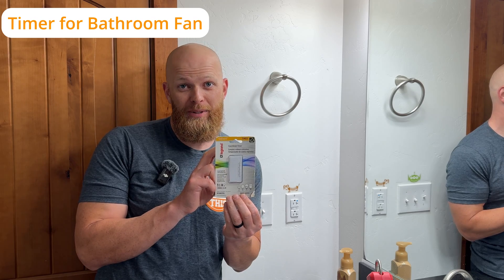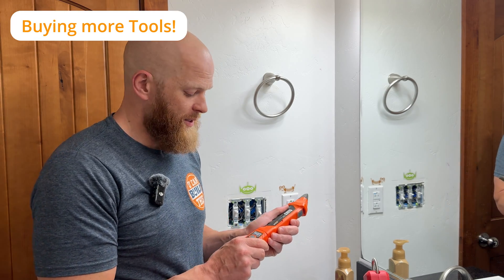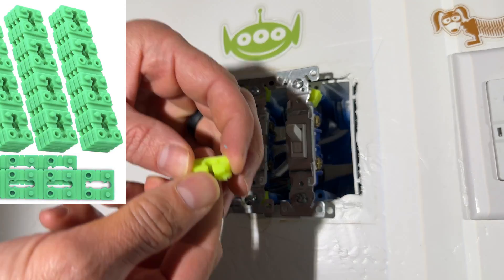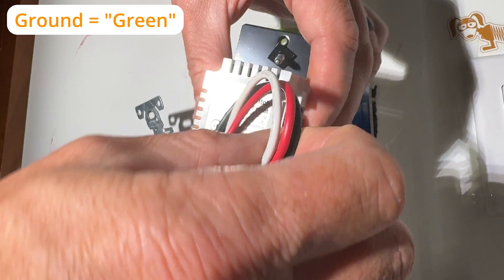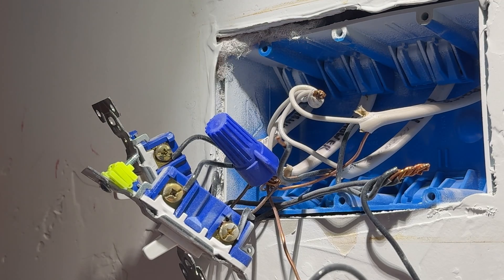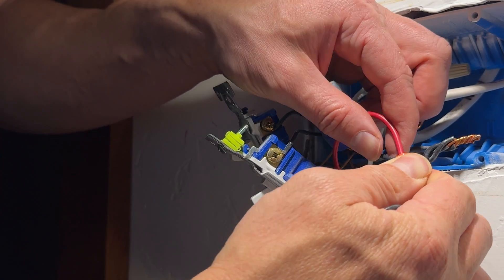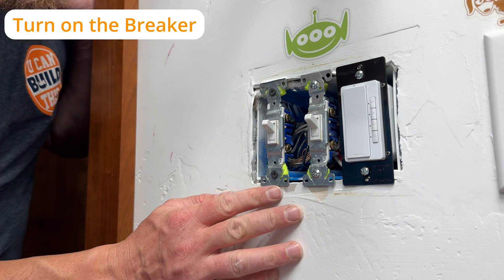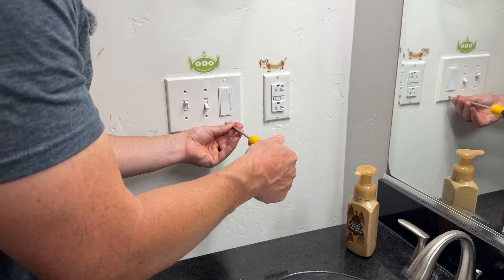How to Install a Timer Switch for a Fan or Light | Reduce 🔥 Fire Hazard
A step-by-step tutorial on how to install a Timer Switch for a Bathroom Fan or Light.

In this video, we will review how to install a Timer for a Bathroom Fan. This can also be used for a light switch. We would classify this video as Medium or Intermediate level Electrical work.

*Make sure to seek professional help from a Licensed Electrician.

Skip to a specific part below:
0:00 - Intro
0:13 - What are the Benefits of Installing a Timer Switch
1:00 - How to Find a Breaker
2:40 - How to Make Switches Sit Flush
3:07 - Electricity Simplified
3:49 - Timer Explanation
5:20 - Where does the white wire go (Neutral)
5:52 - Where does the red wire go (Fan Hot/Power)
6:42 - Where does the black wire go (Hot/Power)
7:46 - Reinstalling Switches
8:02 - Timer Switch Buttons

🔨MATERIALS USED:
Bathroom Timer
Electrical Outlet Spacers
Multimeter (Fancy)
Multimeter (Common)
Circuit Breaker Finder/Voltage Tester
Single breaker (Square D)
Double breaker (Square D)
AFCI breaker (Square D)
Klein Pliers
Wire Strippers
Assorted Wire Nuts

📷 Equipment Used:
Camera: iPhone 15 Pro Max
Tripod Phone Mount
Wireless Mouse